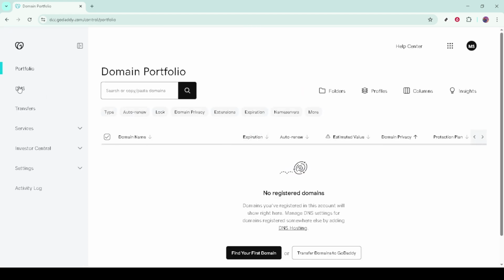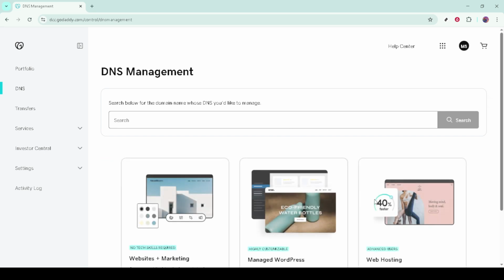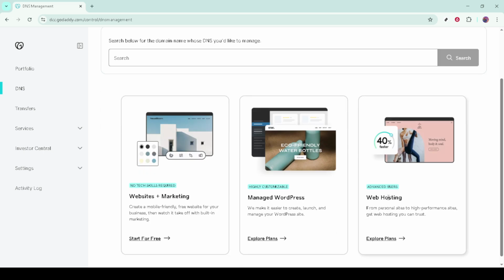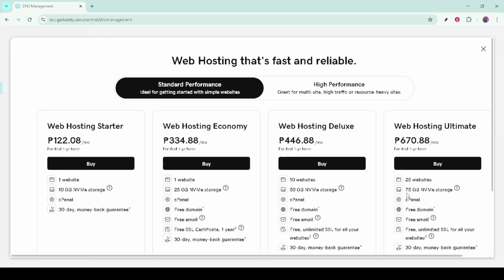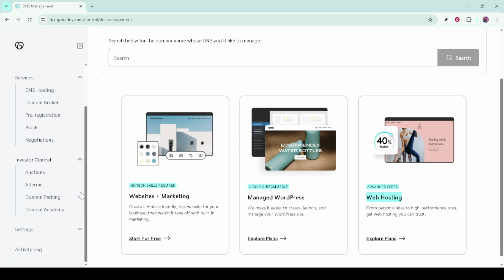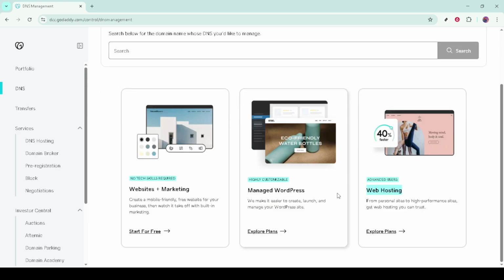How to Upload an HTML Website to a GoDaddy cPanel Account [2026 Guide]